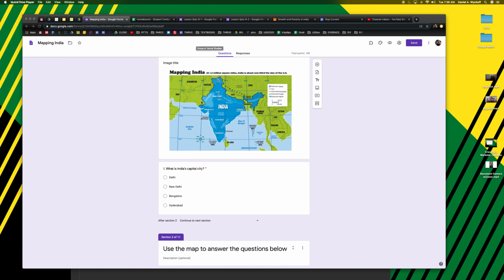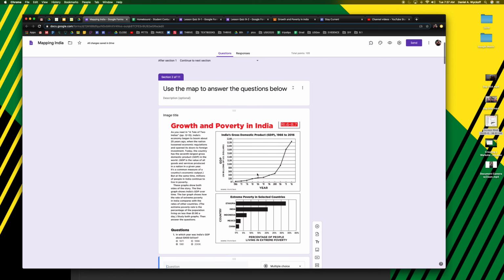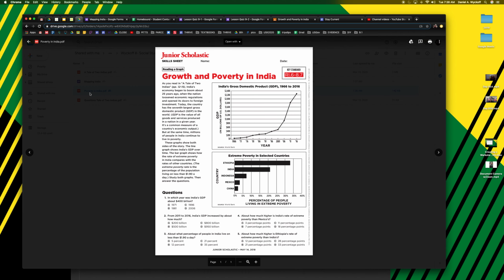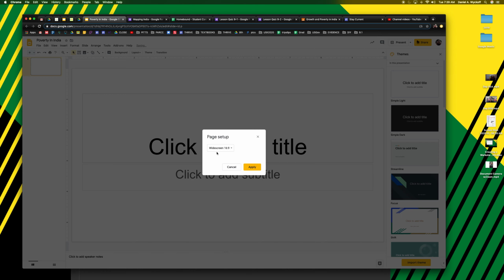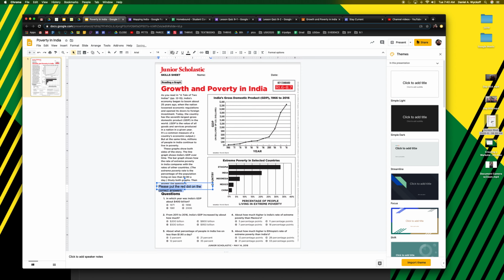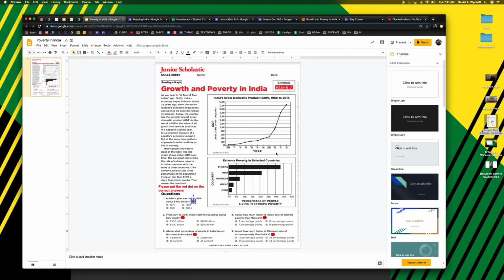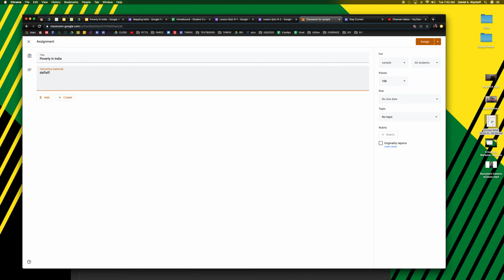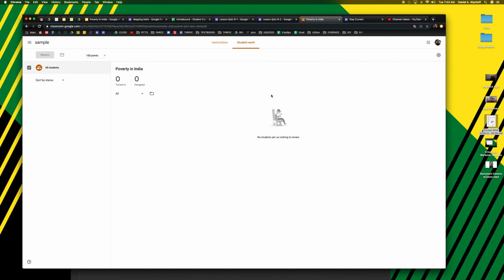Worksheet in Google Classroom